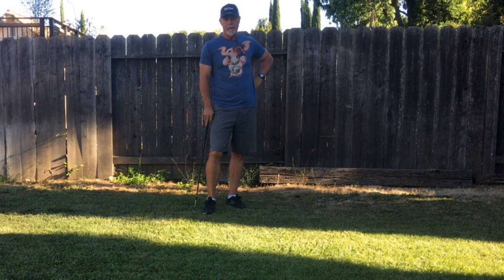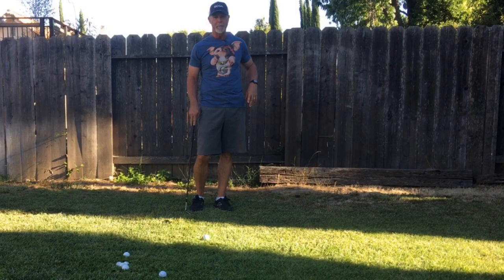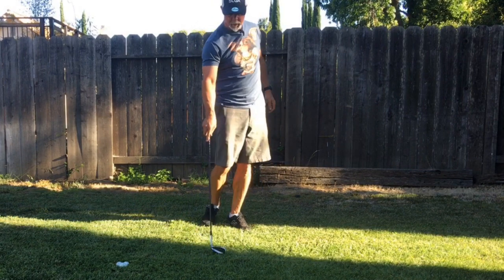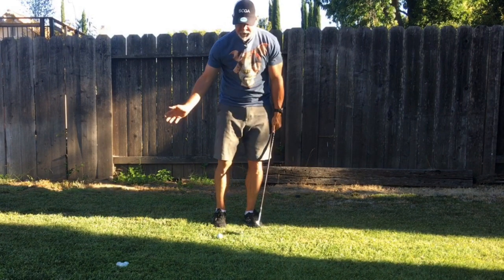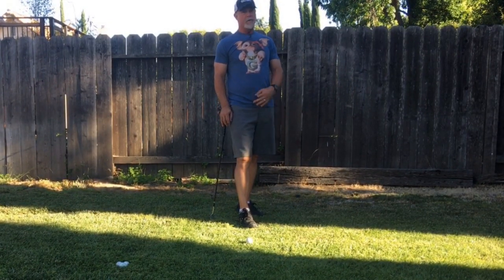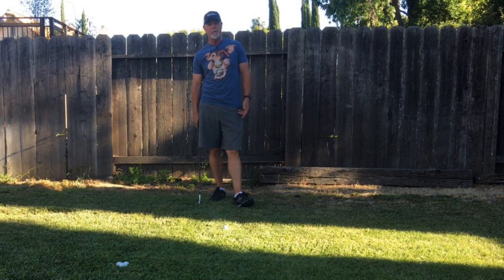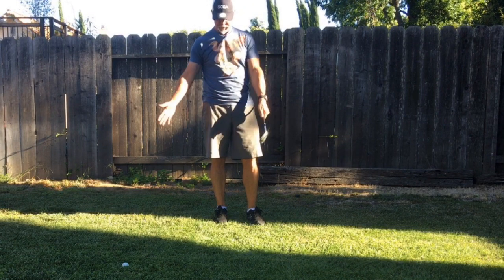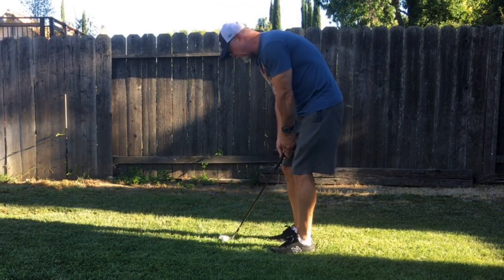Why You Suck At Chipping. [ It's a bunt! ]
Most people are trying to make a mini golf swing and that doesn't work.  Chipping is more like putting than it is a golf swing.  To chip properly the motion is more like a bunt in baseball.  You don't need a big followthrough unless you're trying to flop the ball and that's a whole different ball game.  Chipping isn't has hard as most people think.  You must use the same club most of the time so that you become calibrated as to how hard to hit the ball.  If you're always using different clubs around the green you'll never truly learn how hard to hit the ball.

Golf should not be a struggle.  Golf should not be hard.  Golf is easy if you know the secret.
Start playing golf well.  Gain confidence and have more fun playing golf.

Dustin Johnson, Cameron Champ, Rory McIlroy, Joaquín Niemann and Tommy Fleetwood
OverhandGolf.com